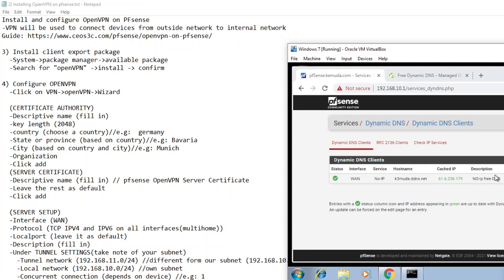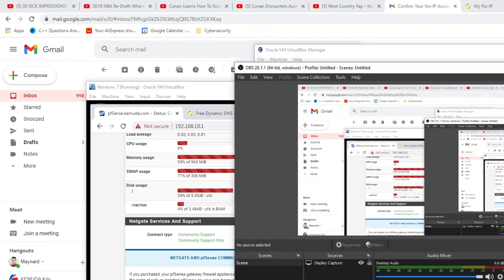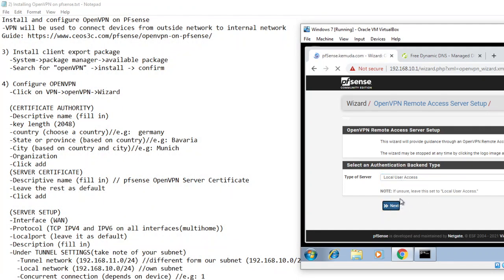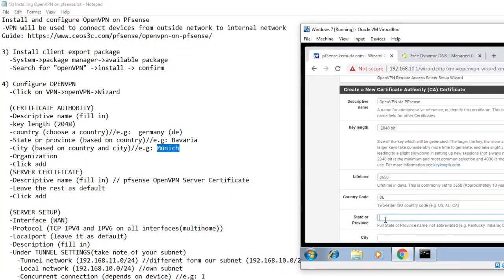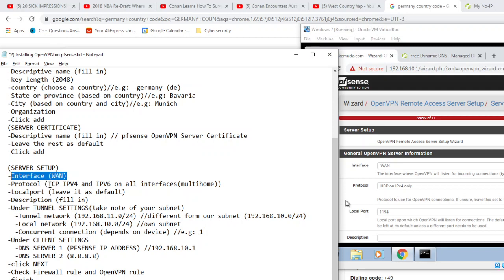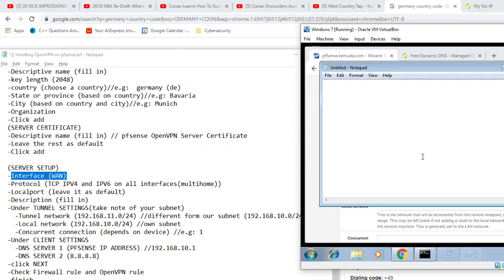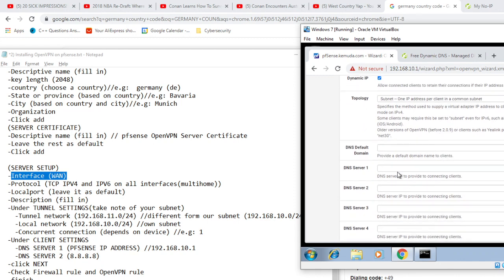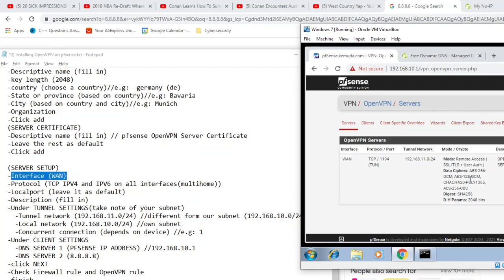2 Installing OpenVPN on pfsense